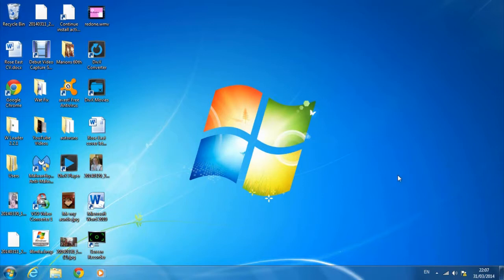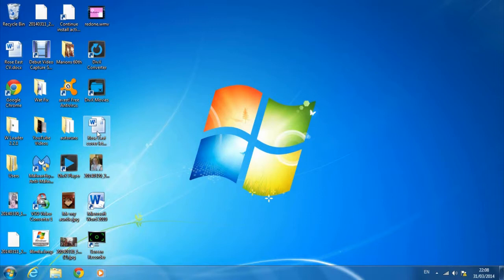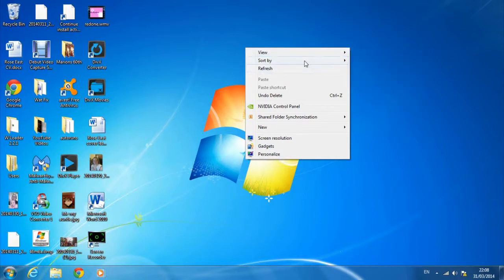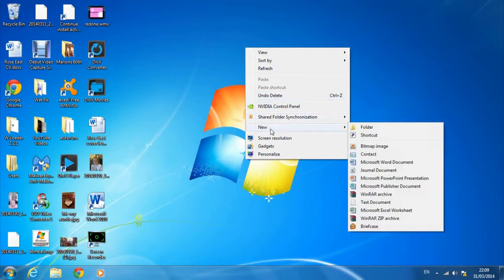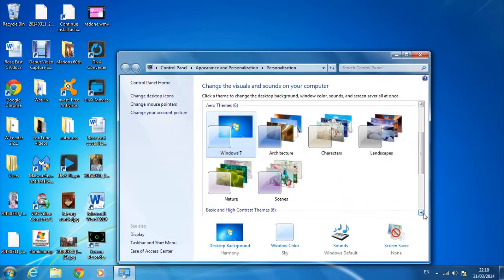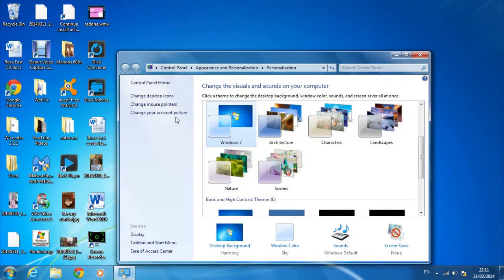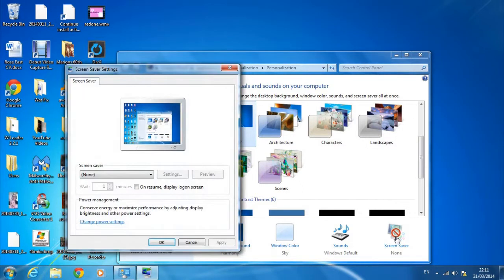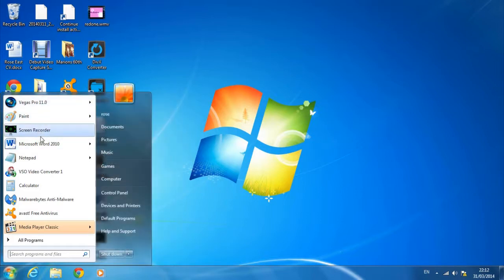Computers for Beginners Part One - Desktop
A starting ground for people interested in learning of how to use a computer